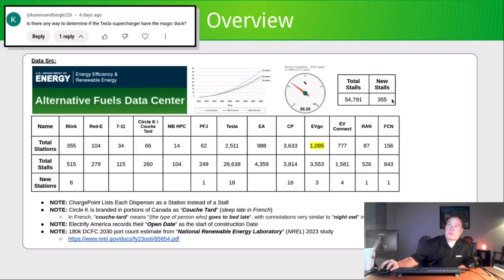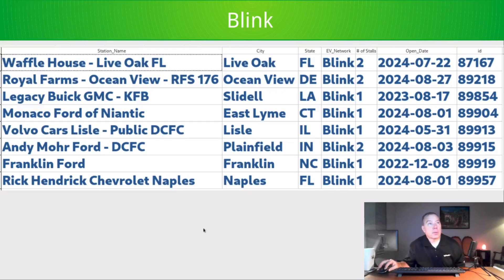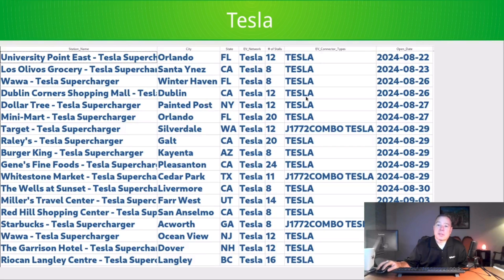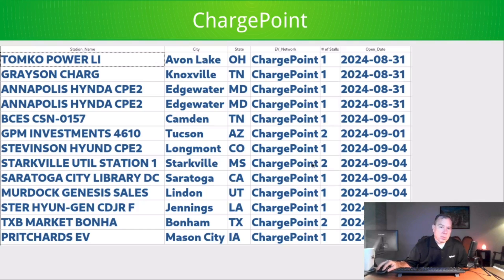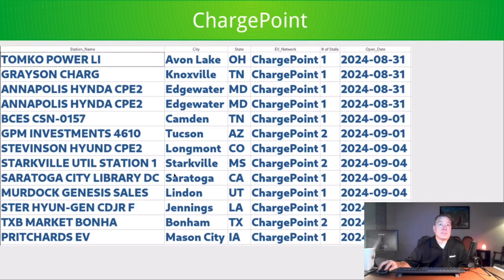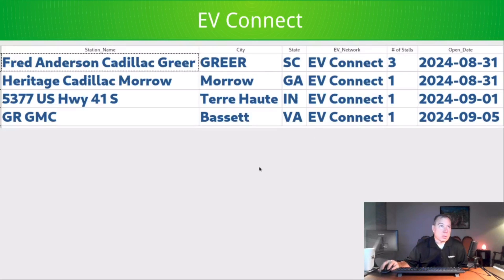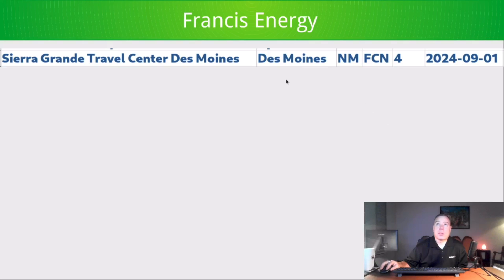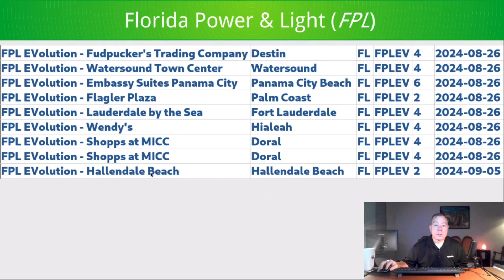North American DCFC Weekly Update - #28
Blink
Red-E
7-11 7Charge
Circle K
Tesla Supercharger
Electrify America
ChargePoint
EV Connect
EVgo

*SQL used in this video:*

select Station_Name, City, State, EV_Network, EV_DC_Fast_Count as '# of Stalls', Open_Date from NewData where (City like 'Cross%' or City like 'Springdal%') and (State like 'TX' or State like 'AR');

select Station_Name, City, State, EV_Network, EV_DC_Fast_Count as '# of Stalls', Open_Date from NewData where Station_Name like 'RaceTrac%' and isnumber(EV_DC_Fast_Count) = 1 order by Open_Date;

select Station_Name, City, State, EV_Network, EV_DC_Fast_Count as '# of Stalls', Open_Date, id from NewData where EV_Network like '7%' and isnumber(EV_DC_Fast_Count) = 1 order by id;

select Station_Name, City, State, EV_Network, EV_DC_Fast_Count as '# of Stalls', Open_Date, id from NewData where EV_Network like 'Circle%' and isnumber(EV_DC_Fast_Count) = 1 order by id;

select substring(Station_Name, 1, length(Station_Name)-4) as Station_Name, City, State, EV_Network, sum(EV_DC_Fast_Count) as '# of Stalls', Open_Date from NewData where (Station_Name like 'Bucees%' or Station_Name like 'MB-USA HQ%') and isnumber(EV_DC_Fast_Count) = 1 group by City order by Open_Date;

select Station_Name, City, State, EV_Network, EV_DC_Fast_Count as '# of Stalls', Open_Date from NewData where (isnumber(Station_Name) = 1 or Station_Name like 'Pilot%' or Station_Name like 'Flying%') and EV_Network like 'eVgo%';

select NewData.Station_Name, NewData.City, NewData.State, NewData.EV_Network, NewData.EV_DC_Fast_Count as '# of Stalls', NewData.Open_Date from NewData left join OldData on OldData.Station_Name = NewData.Station_Name where OldData.Station_Name is null and NewData.Station_Name like '%esla Su%' order by NewData.id;

select count(id) from NewData where Station_Name like '%esla Su%';

select NewData.Station_Name, NewData.City, NewData.State, NewData.EV_Network, NewData.EV_DC_Fast_Count as '# of Stalls', NewData.Open_Date, NewData.id from NewData left join OldData on OldData.Station_Name = NewData.Station_Name where OldData.Station_Name is null and NewData.EV_Network like 'Electrify A%' and isnumber(NewData.EV_DC_Fast_Count) = 1 order by NewData.id;

select count(id) from NewData where EV_Network like '%lectrify A%';

select count(id) from NewData where EV_Network like 'ChargePoi%' and isnumber(NewData.EV_DC_Fast_Count) = 1;

select NewData.Station_Name, NewData.City, NewData.State, NewData.EV_Network, NewData.EV_DC_Fast_Count as '# of Stalls', NewData.Open_Date, NewData.id from NewData left join OldData on OldData.Station_Name = NewData.Station_Name where OldData.Station_Name is null and NewData.EV_Network like 'eVgo%' and not (isnumber(NewData.Station_Name) = 1 or NewData.Station_Name like 'Pilot%' or NewData.Station_Name like 'Flying%') order by NewData.id;